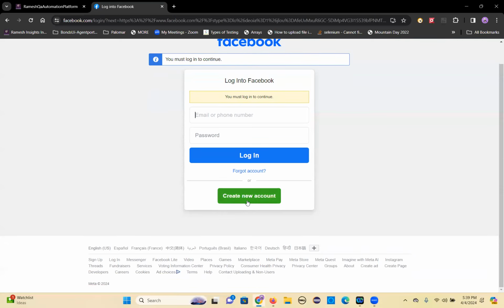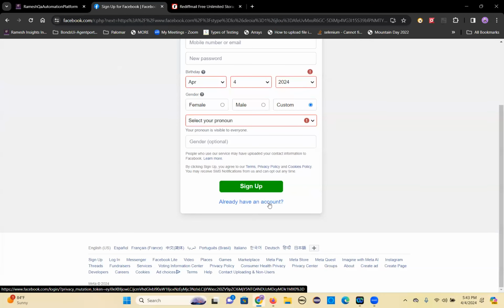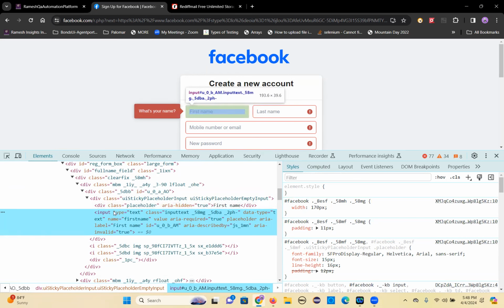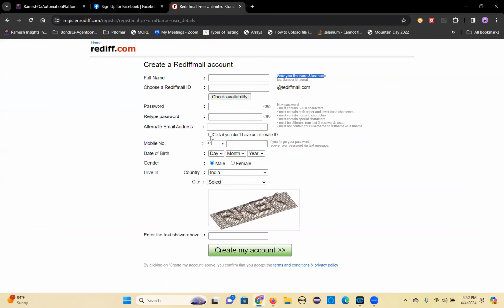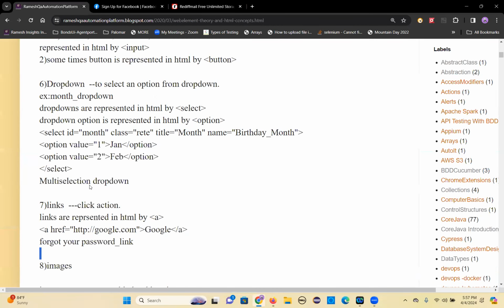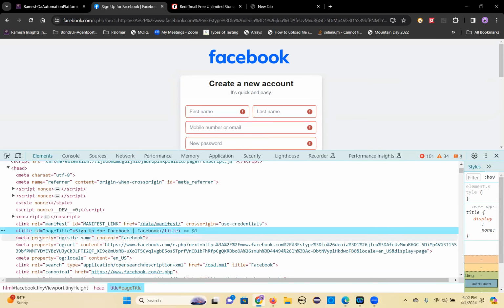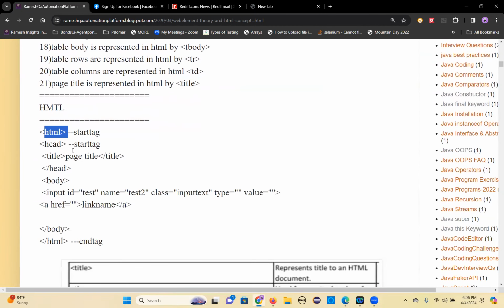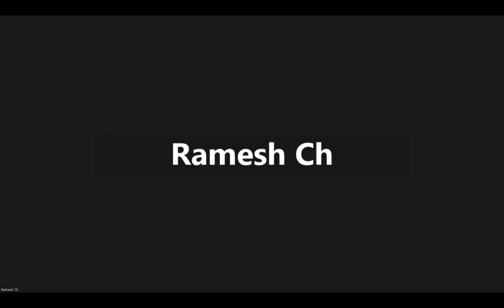Automation Testing HTML Concepts APR 04 2024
Automation Testing HTML Concepts